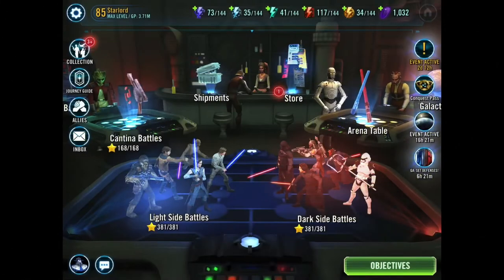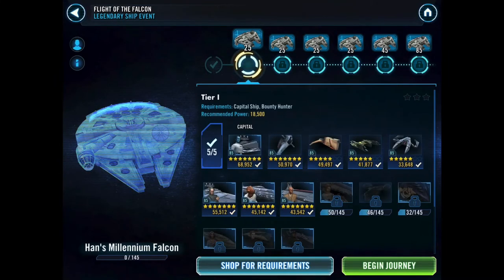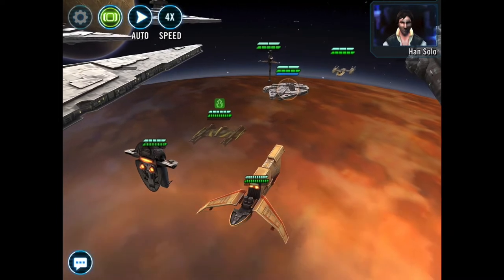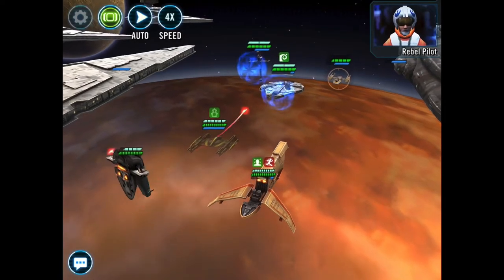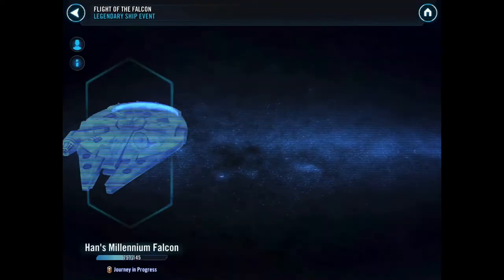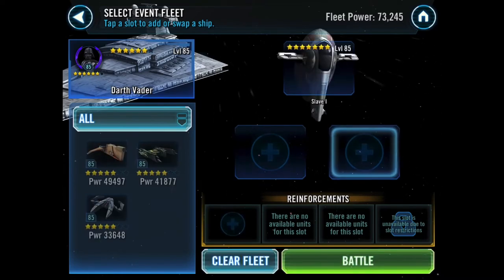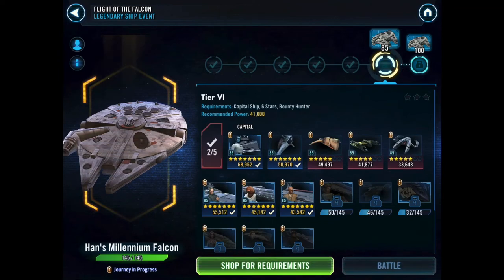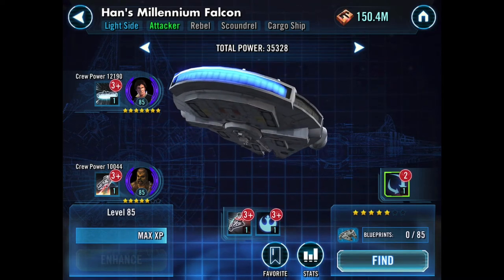Unlocking Han's Millennium Falcon - SWGoH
Hello fellow holotable heroes! Back with more journey guide action today as we (finally) unlock the most famous ship in that galaxy far, far away - the MillenniumFalcon

You have to use 5 ⭐ BountyHunter ships for the unlock. I don't have the RazorCrest so it's HoundsTooth, SlaveOne, XanaduBlood, and IG2000 to the rescue.

Check out how I do and let me know your thoughts and comments below 👇

Discord/Liam Aidan Gameplay 1991

The Galaxy of Heroes game and Star Wars characters, artwork, music, story etc. are obviously the property of their respective owners and I make no proprietary claims by posting this video. I just enjoy the content and I hope you do to!